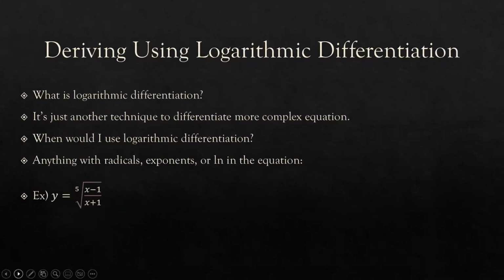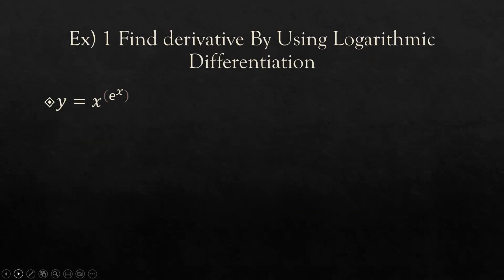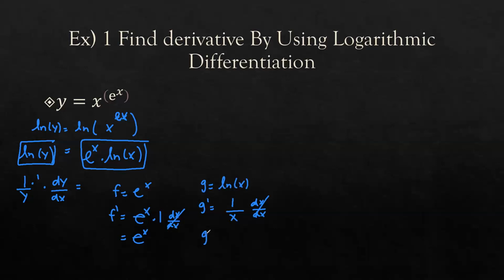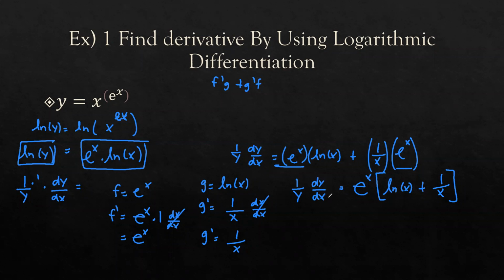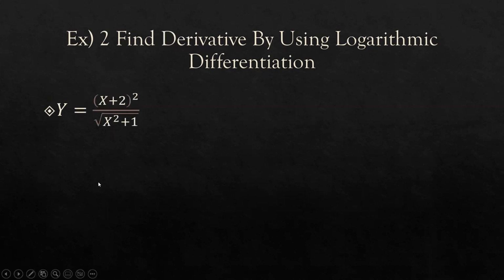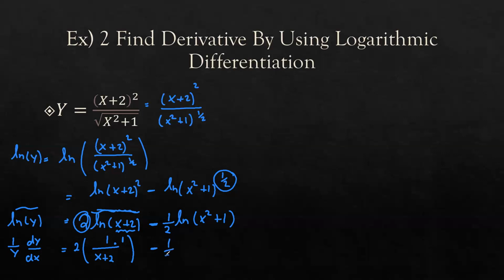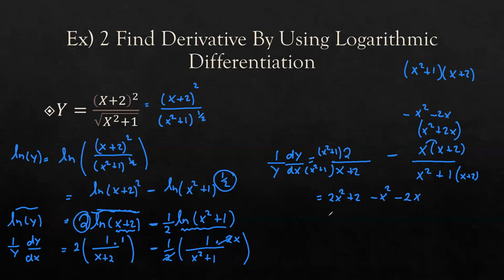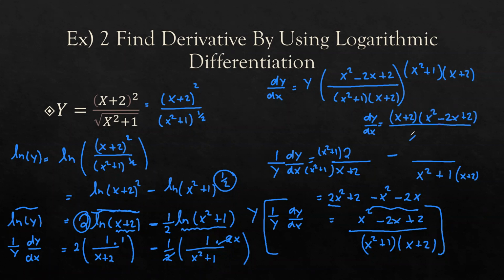Deriving Using Logarithmic Differentiation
In this video, I will go over logarithmic differentiation, and how to derive using the logarithmic differentiation technique.